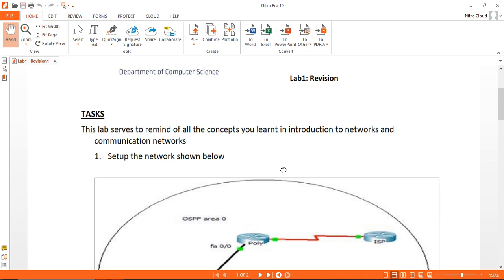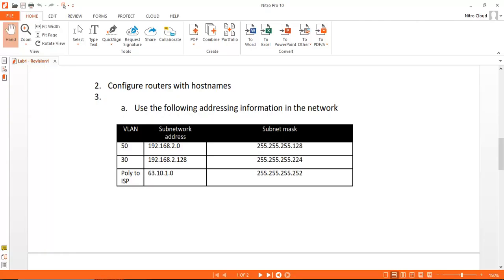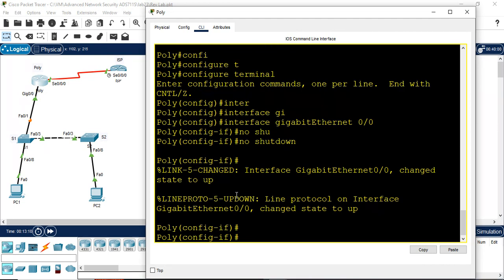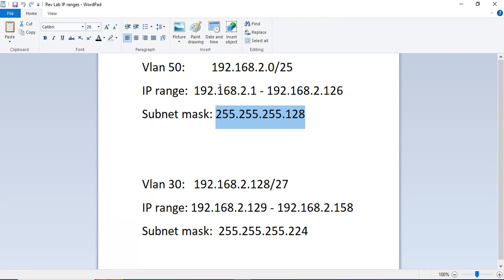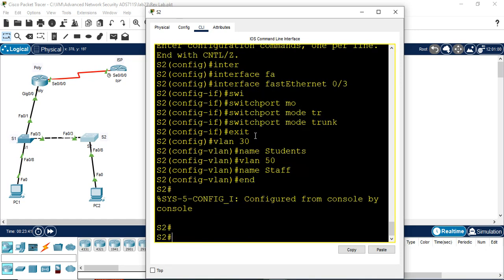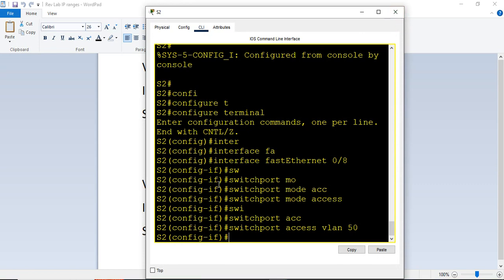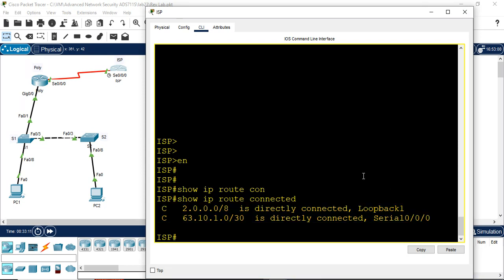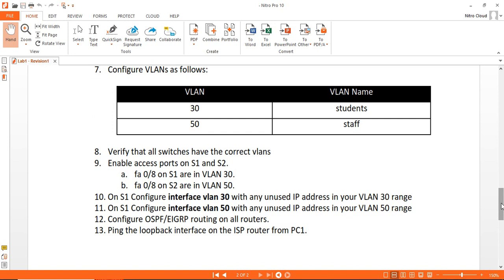ADS711S Revision Lab 1 | VLANs | OSPF | Cisco Packet Tracer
Advanced Network Security ADS711S Revision Lab 1
Introduction to Network Security Lab